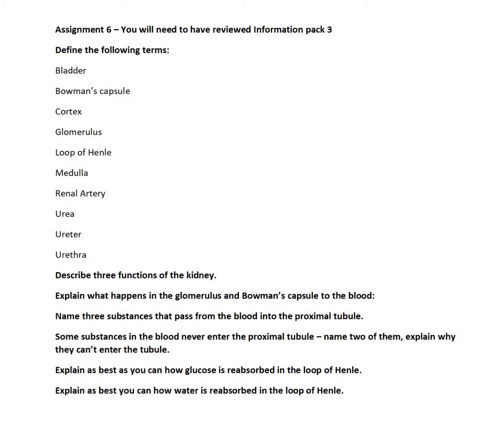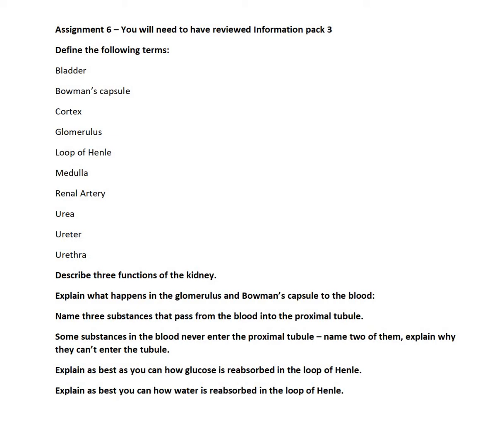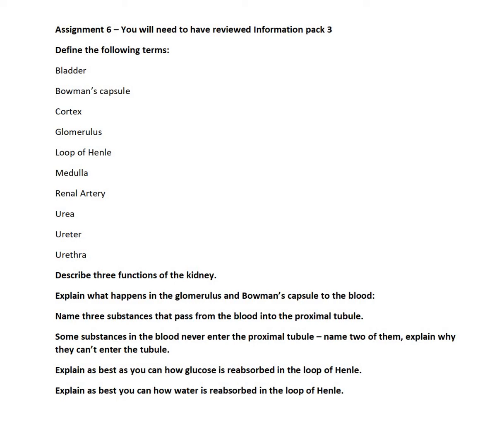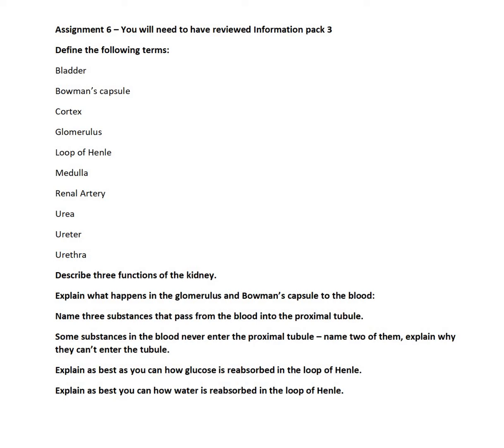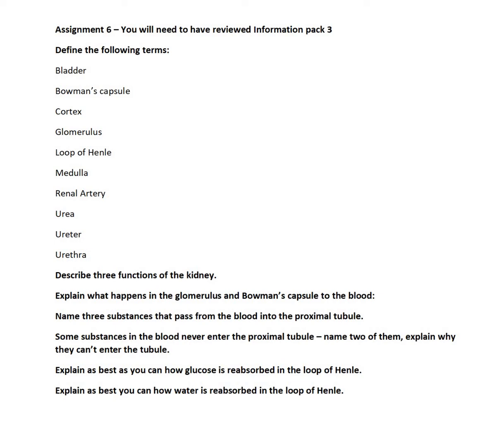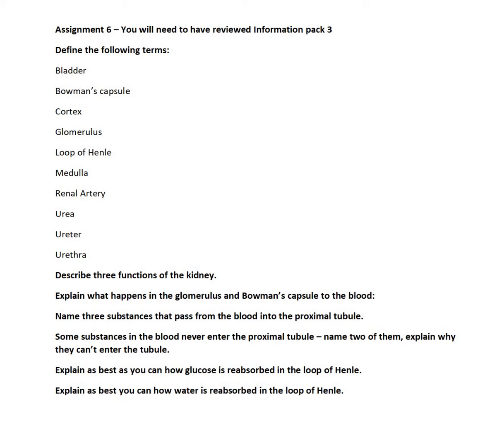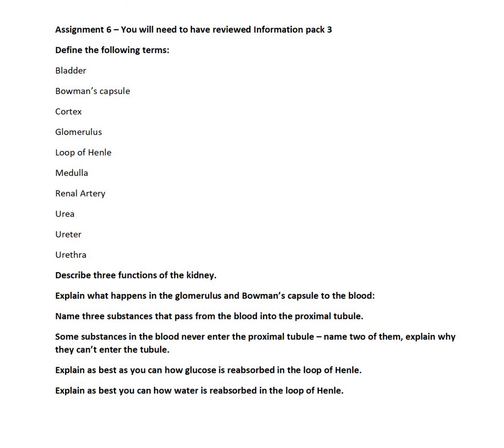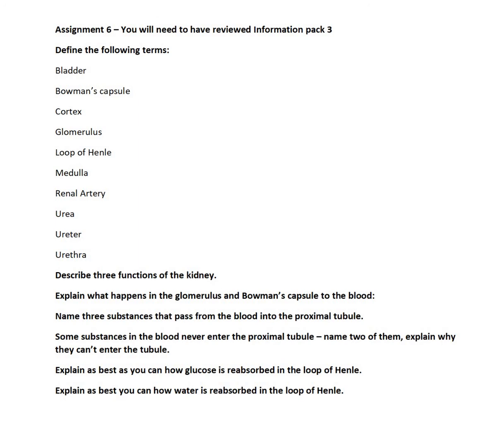Assignment 6 - Answers